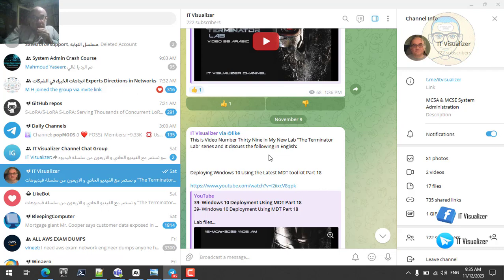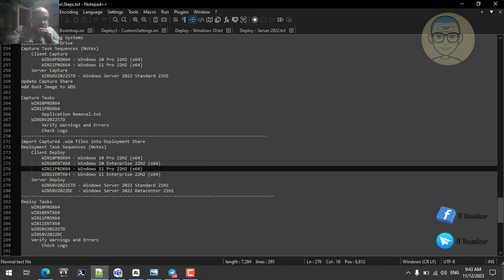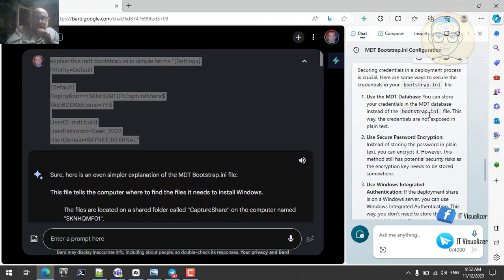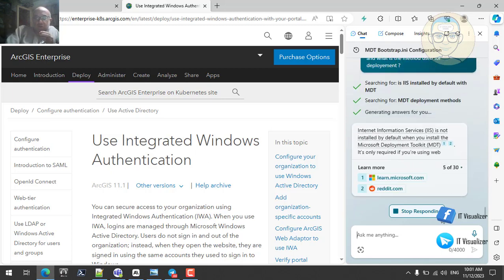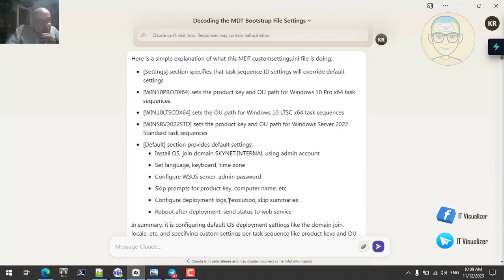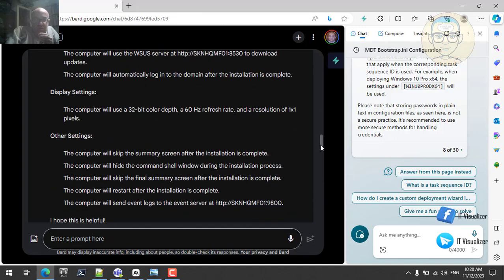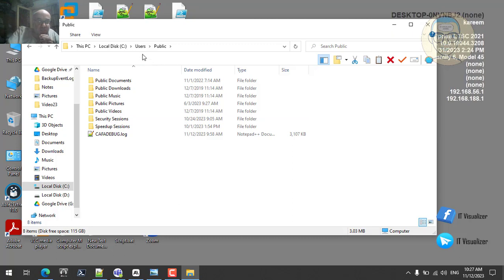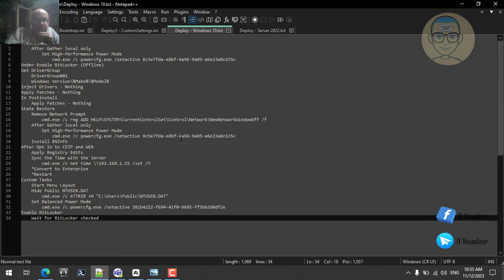40- Windows 10 Deployment Using MDT Part 19